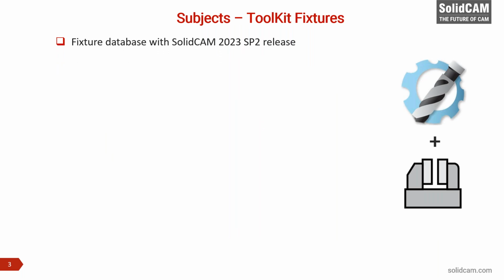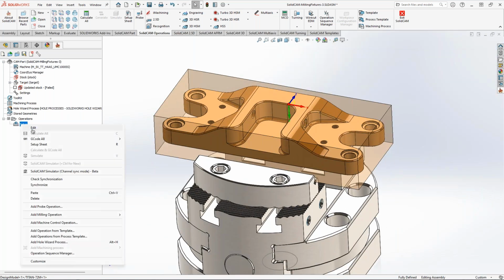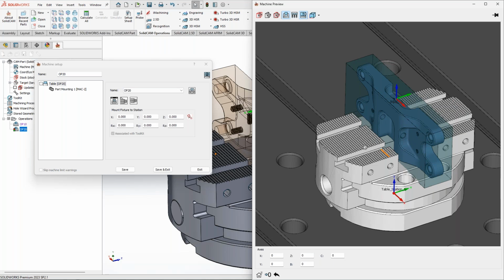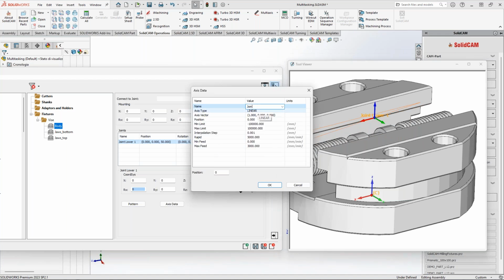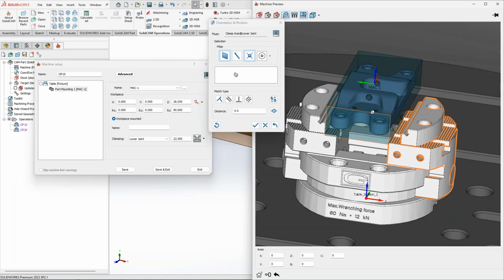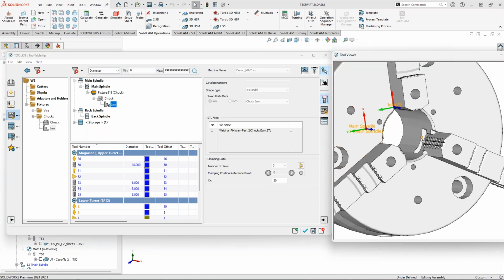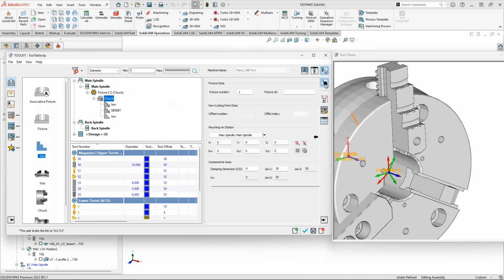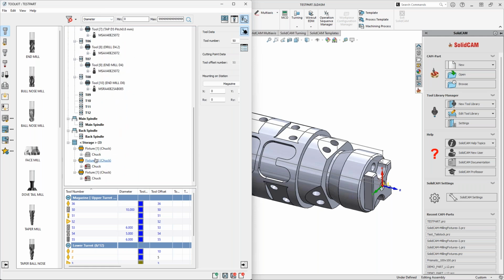Discover the Power of SolidCAM's ToolKit Enhanced by Fixture Database – Part 2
Watch this exciting webinar, where you get an overview of SolidCAM's newest feature: Fixtures in ToolKit.

This webinar demonstrates how SolidCAM's ToolKit has grown to streamline your machining setup using real-world examples, as well as advice and best practices for creating your own database.

During this webinar, we cover the following topics:

• GUI changes on new Fixtures related on ToolKit and Machine Setup
• How to define and use Associative fixtures
• How to define Lathe Chuck/Collet
• How to define Vise
• How and when to apply the Axes Control
• Applying Jaws only on Machines with fixed chuck model
• …and more!

0:00 - Awaiting others
1:25 - Intro
4:53 – Fixture database that comes with installation of SolidCAM2023 SP2 release
6:15 – Predefine fixtures library for machine setup
8:35 – Associated fixtures on Multiple Setups
19:47 – Defining a complex vise and rules for Auto-Close feature
35:22 – Using Set Position feature in Machine Setup
36:55 – Using Jaws only for Mill-Turn machines with embedded Spindle Chucks
39:45 – Axes Control and example using on Fixtures
54:10 – Online Fixture library
57:30 – Tail Stock and Extension collet example in database
58:30 – Questions from audience